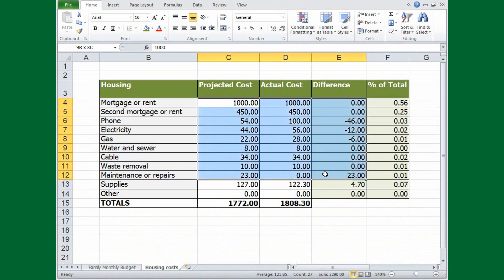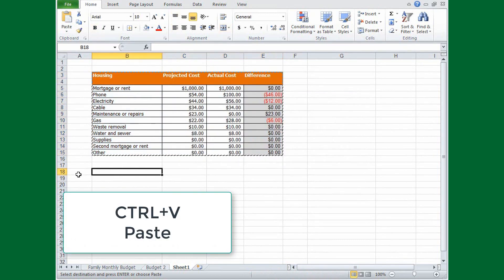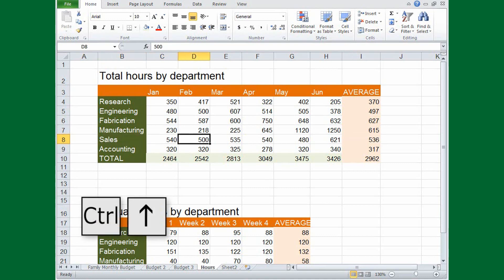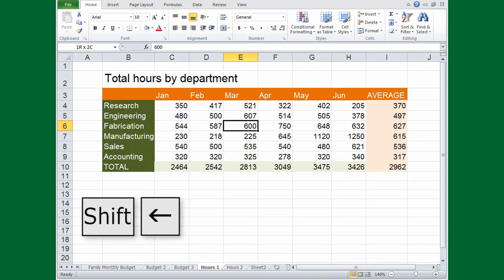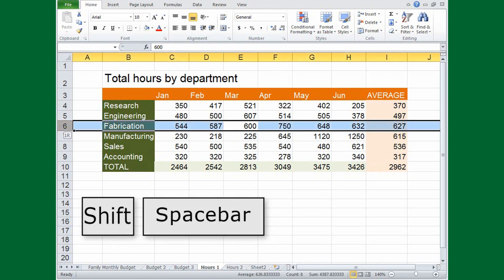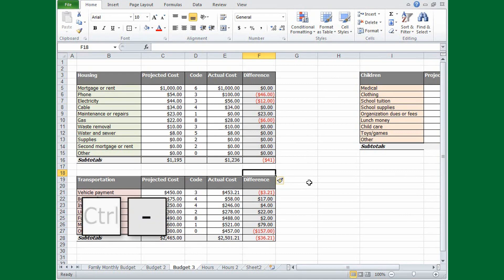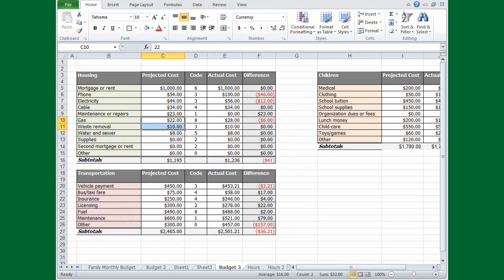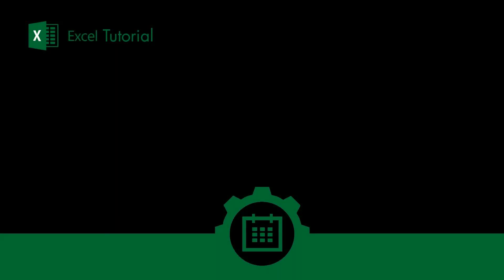Excel Tutorial #19: Keyboard shortcuts ctrl key shortcuts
#01 Work with files in Backstage view
#02 Home Tab
#03 Math - anywhere
#04 Commands
#05 Keyboard excel shortcuts
#06 Excel spreadsheet
#07 Basic math in Excel
#08 How to create a column title
#09 Automatic typing
#10 Functions and Formulas
#11 Rules and Formatting
#12 vlookup
#13 Sparklines - tiny charts
#14 Automatic Tables
#15 if function
#16 How to create a chart
#17 Dates by using formulas
#18 Payments and savings
#19 Keyboard shortcuts ctrl key shortcuts
#20 Keyboard shortcuts alt key shortcuts

Quick Reference Card
To do this Press
New workbook CTRL+N
Save CTRL+S
Undo CTRL+Z
Redo CTRL+Y
Cut CTRL+X
Print CTRL+P
Open files CTRL+O
Find text CTRL+F
Copy CTRL+C
Paste all CTRL+V
Paste special CTRL+ALT+V
Close CTRL+W
Exit Excel ALT+F4
Fill right CTRL+R
Fill down CTRL+D
Insert AutoSum ALT=
Fill current entry CTRL+ENTER
F2 Edit Formula
Expand Formula Bar CTRL+SHIFT+U
View formulas CTRL `
Change reference type F4
Cancel entry ESC
Move one cell Arrow keys
Move to edge of range CTRL+Arrow
Move to last cell on worksheet that contains data CTRL+End
Move to beginning of worksheet CTRL+Home
Go To dialog box CTRL+G
Move one screen down Page Down
Move one screen up Page Up
Move one screen to the right ALT+Page Down
Move one screen to the left ALT+Page Up
Move to next worksheet CTRL+Page Down
Move to previous worksheet CTRL+Page Up
Extend selection by one cell SHIFT+Arrow keys
Extend selection to end of row or column CTRL+SHIFT+Arrow keys
Extend selection to end of data CTRL SHIFT+END
Extend selection to Cell A1 CTRL+SHIFT+HOME
Select all CTRL+A
Select row SHIFT+Spacebar
Select column CTRL+Spacebar
Select only the visible data after hiding rows or columns ALT+;
Insert cells, rows, or columns CTRL+SHIFT+Plus sign
Delete cells, rows, or columns CTRL+Minus sign
Hide rows CTRL+9
Hide Columns CTRL+Zero
Insert new worksheet SHIFT+F11